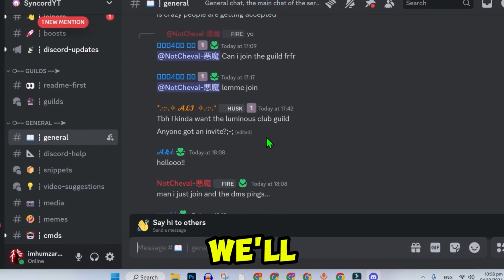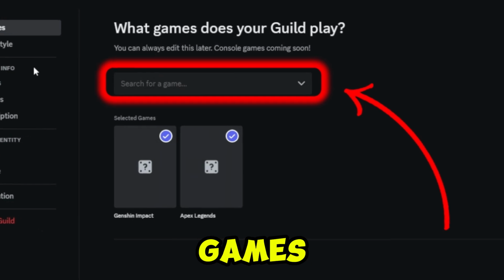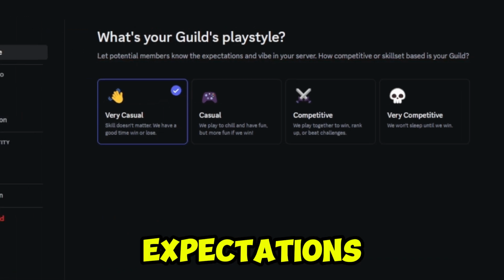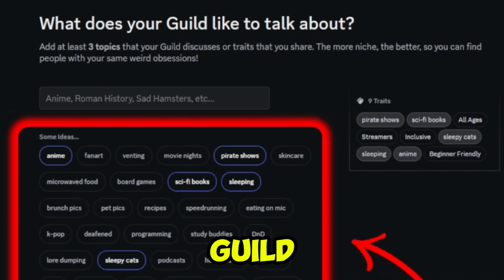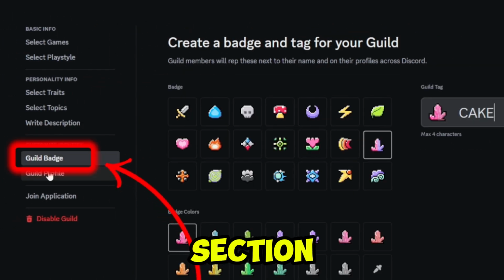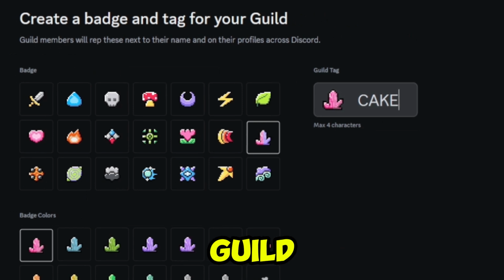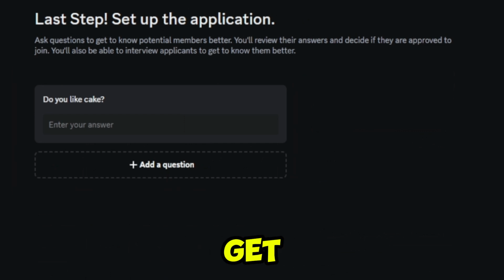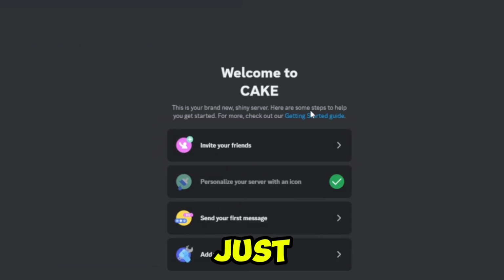How to Create a Guild on Discord (2025 Updated Way)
In this Tutorial you'll learn How to Create a Guild on Discord in 2025.

"How to Create a Guild on Discord":

Want to create a Guild on Discord? In this video, we'll walk you through the simple steps to set up and customize your own Discord Guild. Perfect for building communities, managing group chats, and organizing events with friends or followers. Learn how to create and manage a Discord Guild like a pro!

By The End Of This Tutorial, You'll Have a Fully Known By How to Create a Guild on Discord